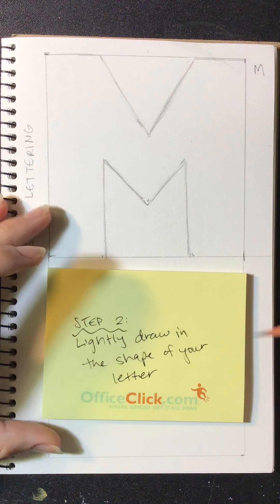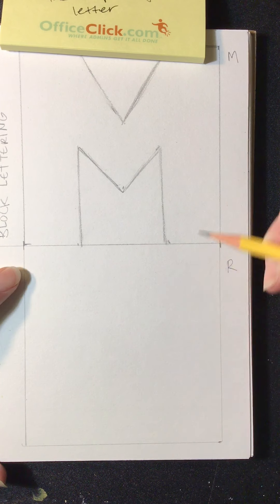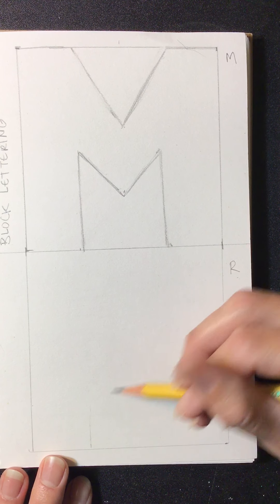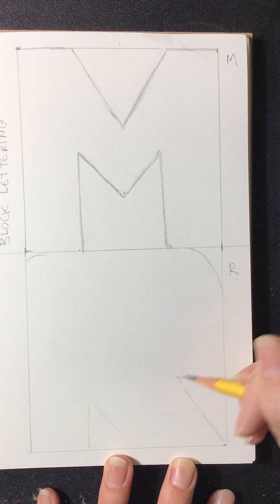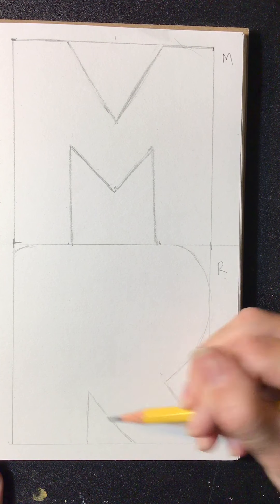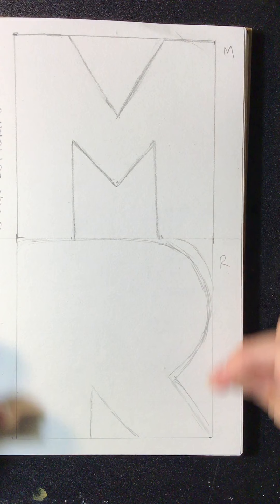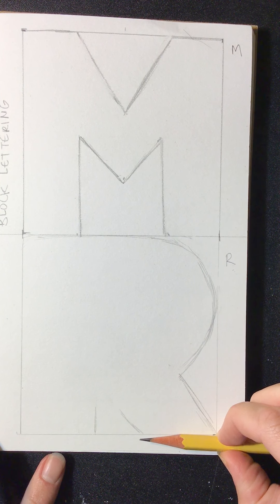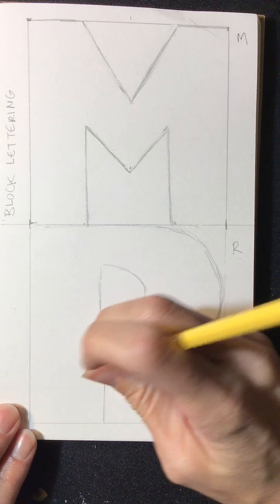Block Lettering step 2